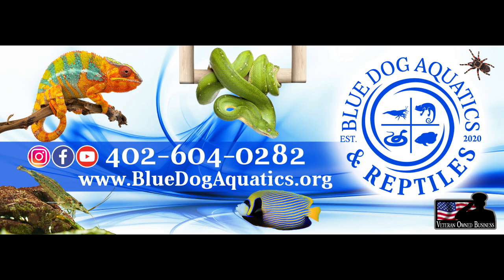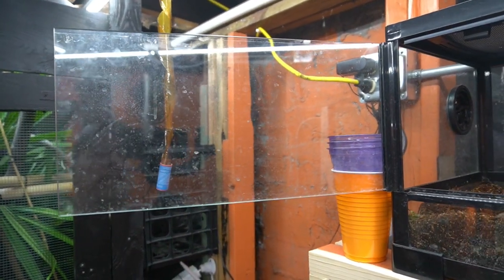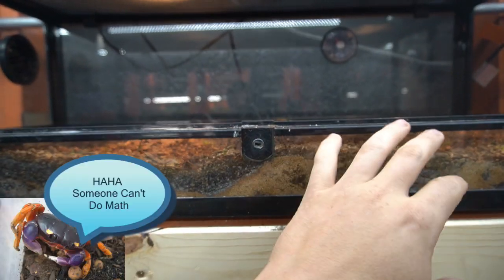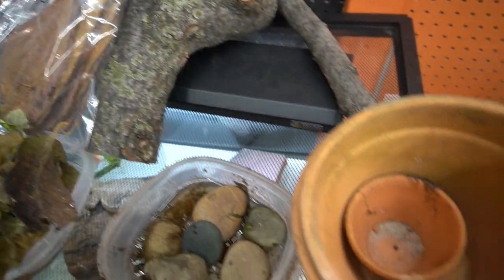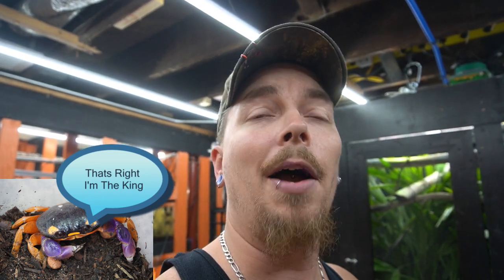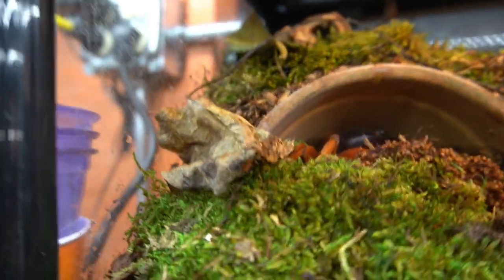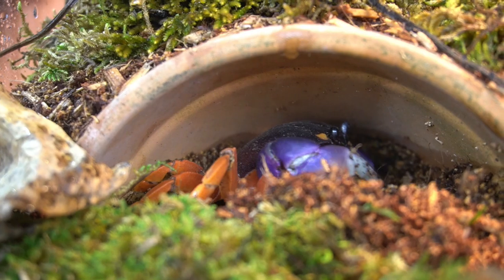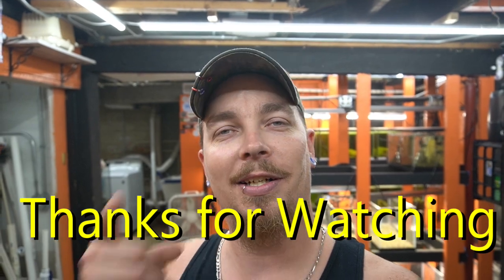Halloween Moon Crab: I Finally Got One (So Excited)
In this video We show you the New Halloween Moon Crabs I got and walk you through How To Setup the Enclosure. We cover a short amount on the care. To learn more I will put a couple links below that I used.

0:00 Halloween Moon Crab: I Finally Got One (So Excited)
0:47 Halloween Talk
1:47 Halloween Moon Crab Care Talk
2:58 What I am using for the Enclosure
9:10 What Supplements to use
11:19 Time to Build the Moon Crabs New Home